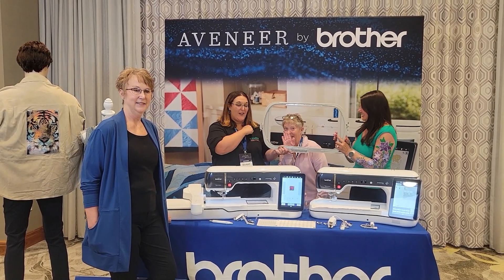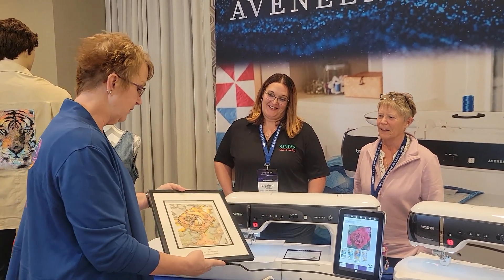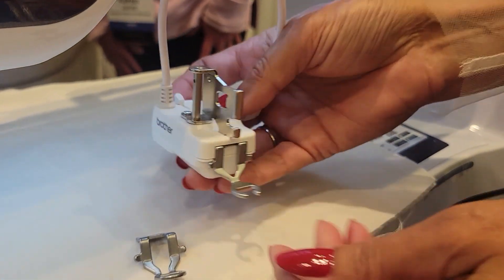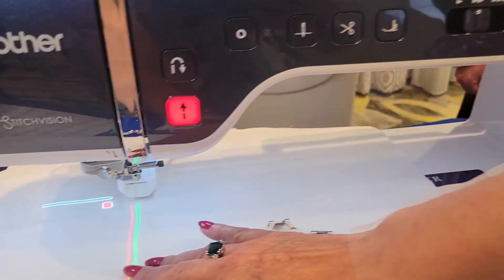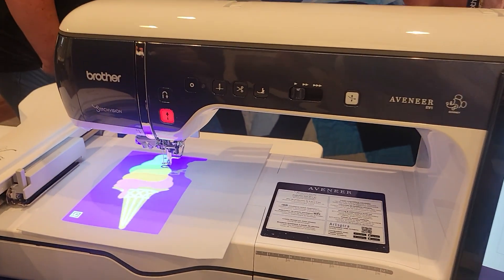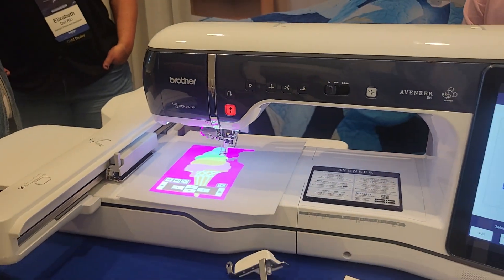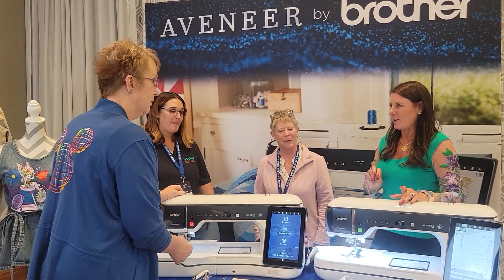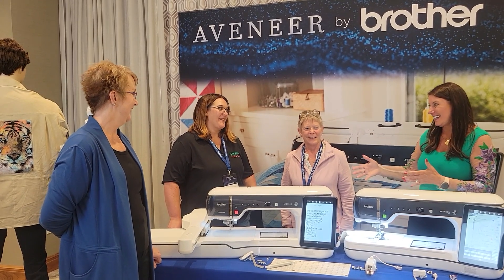Elizabeth & Karen Live with Angela Wolf: New Brother EV1 Unveiling & Features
Join Elizabeth and Karen live with Angela Wolf as they unveil the new Brother EV1 sewing machine!

In this exciting video, Angela Wolf provides an in-depth look at the Brother EV1, showcasing its advanced features and capabilities. Here’s what to expect:

Exclusive First Look: Discover the innovative design and functionalities of the Brother EV1.
Live Demonstration: Watch Angela Wolf demonstrate the machine’s key features and how it performs in real-time.
Expert Insights: Get valuable tips and insights from Angela on how to make the most of the EV1 for your sewing projects.
Q&A Session: Elizabeth, Karen, and Angela answer your questions about the new machine and its benefits.
Don't miss this chance to see the Brother EV1 in action and learn from the experts.